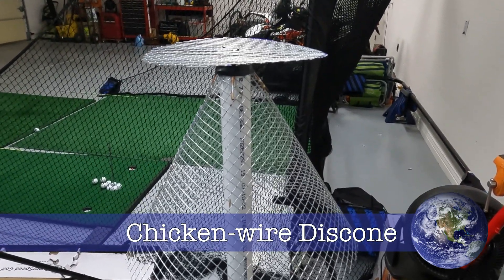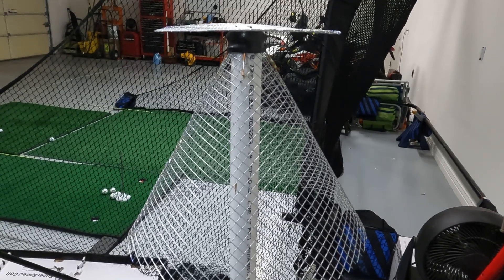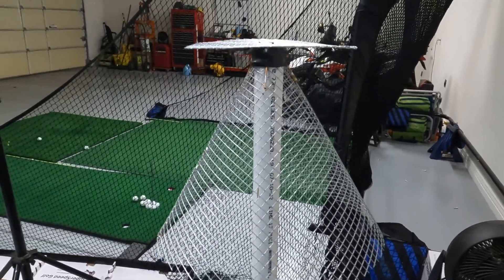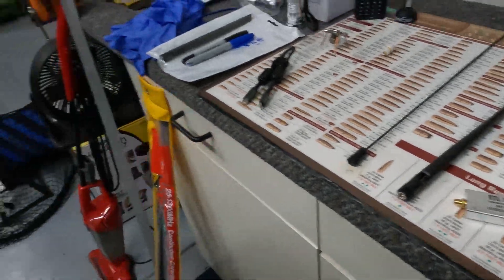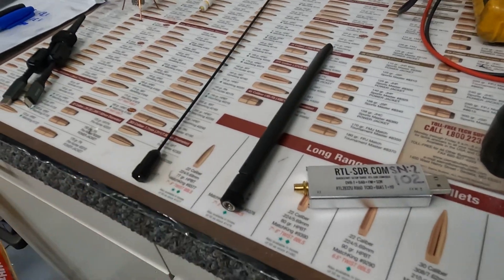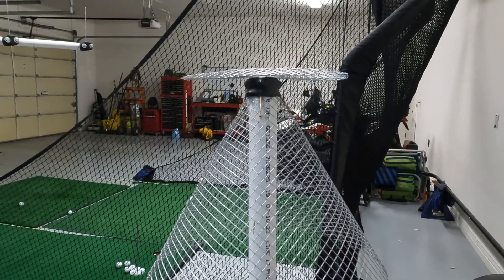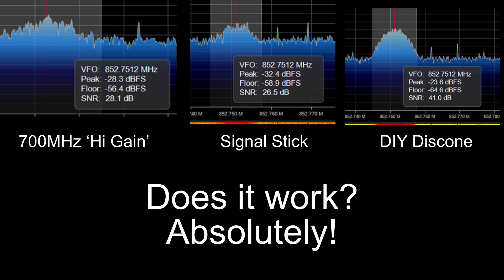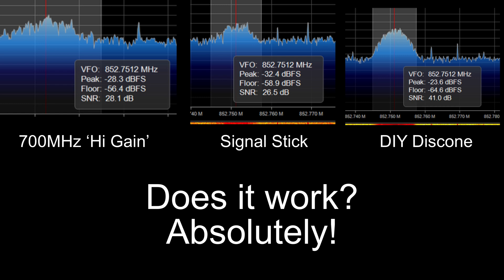DIY Discone!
Chicken wire antenna? Yessir. I chose to make a discone antenna for my first radio project.